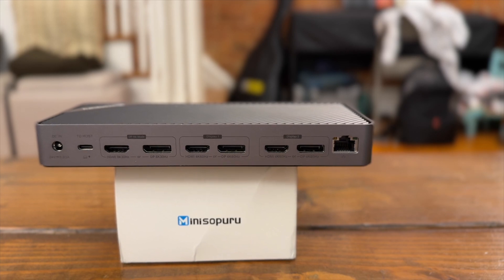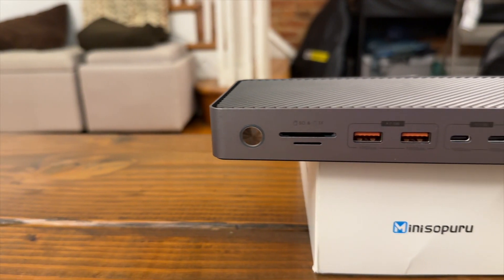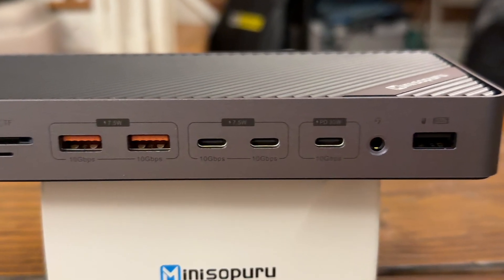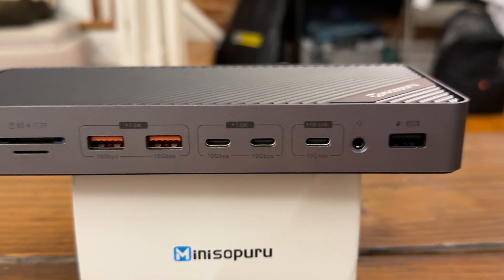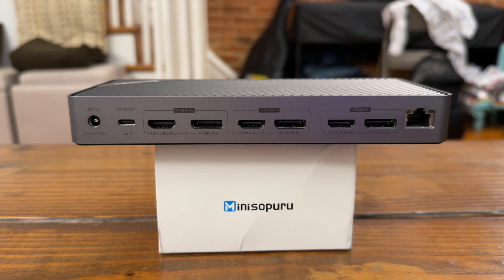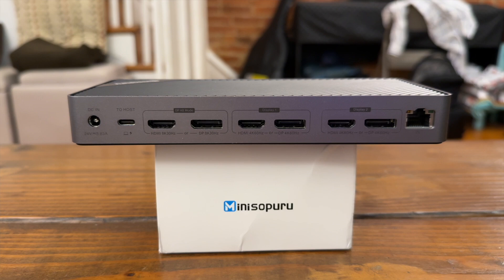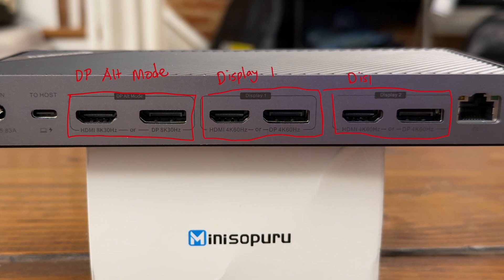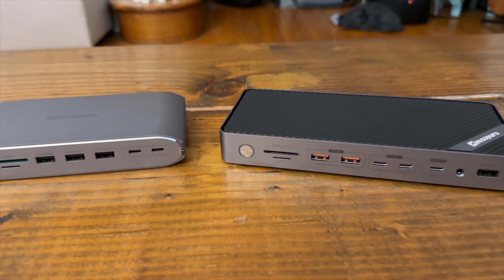Minisopuru Triple Monitor Docking Station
In this video, I dive into the Minisopuru Triple Monitor Docking Station, showcasing its impressive versatility and high-speed connectivity. With a variety of USB 3.0 and USB-C ports, this docking station is perfect for anyone looking to expand their workstation without compromising on performance. The standout feature is its ability to support three external monitors, all thanks to the DisplayLink technology, which ensures smooth and reliable video output even when handling multiple screens. Whether you're a professional or multitasker, this docking station has the power and flexibility to transform your productivity setup.

0:00 Intro
1:11 Front Ports
2:50 Back Ports
4:46 Compared to older dock
5:33 Compared to the Caldigit
6:34 Why get this dock?
6:52 Conclusion